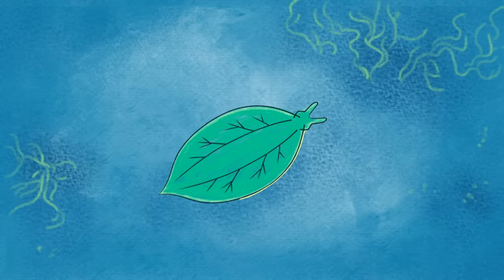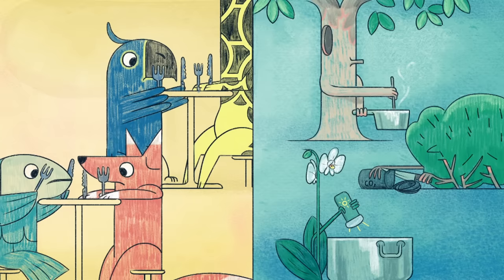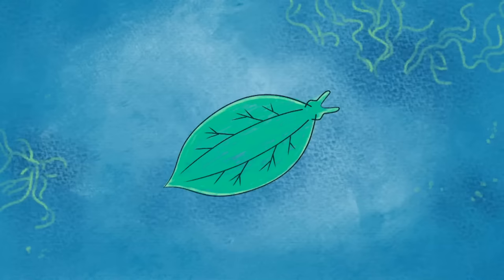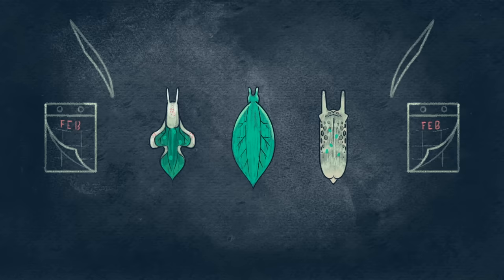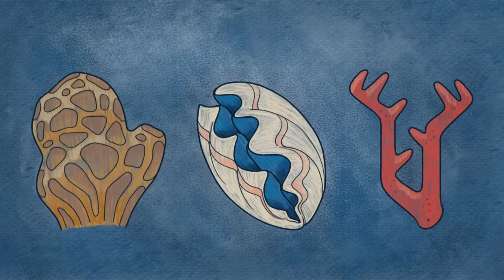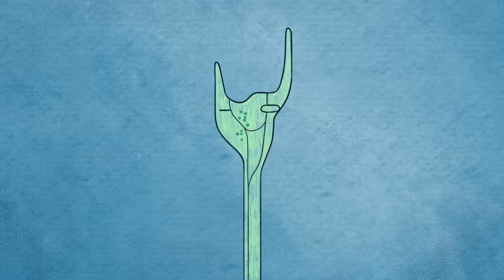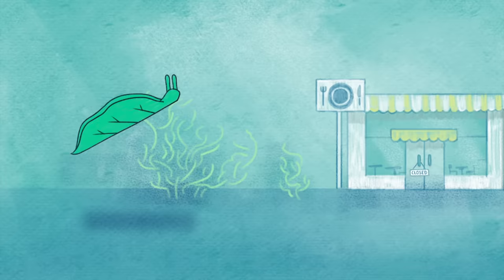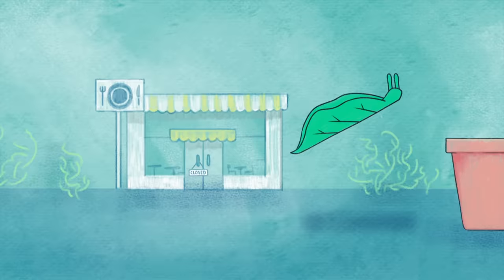These animals are also plants … wait, what? - Luka Seamus Wright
Explore the incredible adaptations of Elysia chlorotica, a species of sea slug that can photosynthesize food.

The species of slug known as Elysia chlorotica may not look like much— it resembles a bright green leaf— but it’s one of the most extraordinary creatures on our planet. Living in marshes along the coast of North America, it can go about a year without eating. During that time, it lives like a plant. How is this possible? Luka Seamus Wright digs into the incredible adaptations of these mixotrophs.

Lesson by Luka Seamus Wright, directed by Denis Chapon.

Thank you so much to our patrons for your support! Without you this video would not be possible!